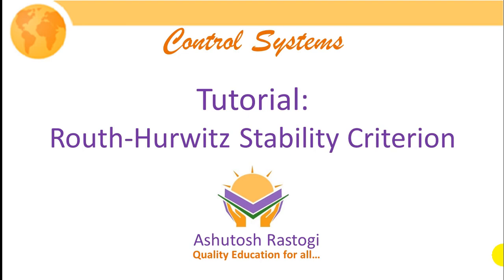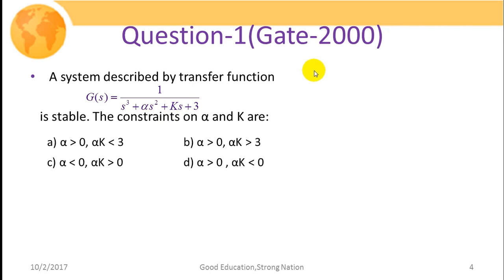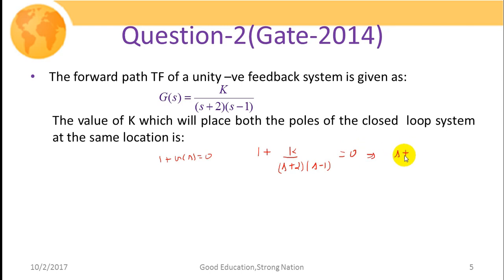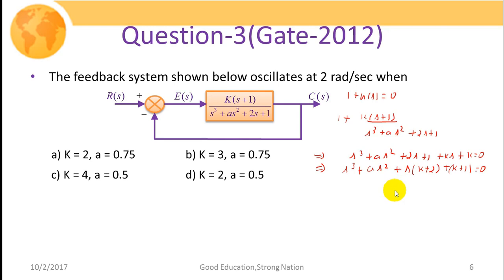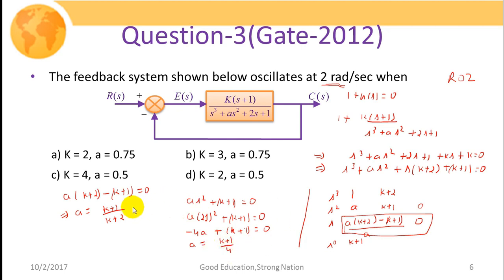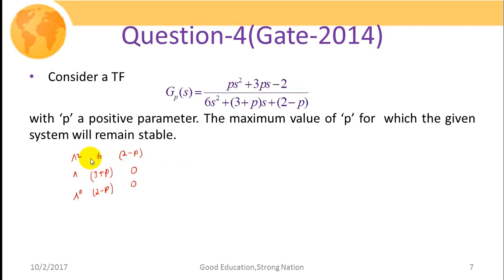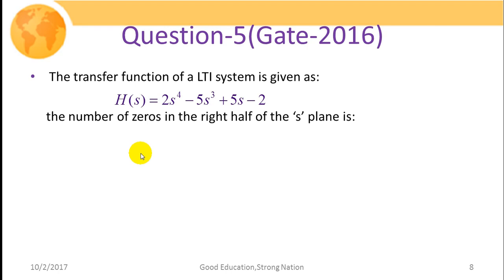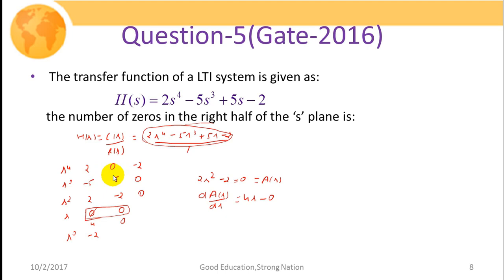Gate Questions solution on Routh Hurwitz Stability Criterion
This video describes about various numerical problems associated with Routh Stability criteria.This covers most of the problem that has been asked in GATE examination.